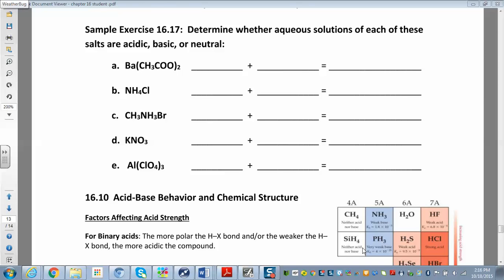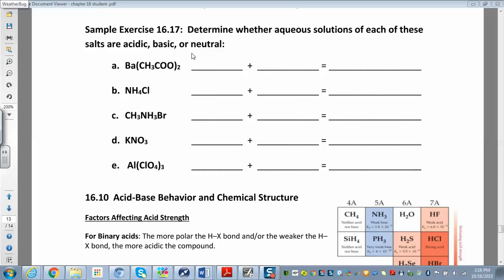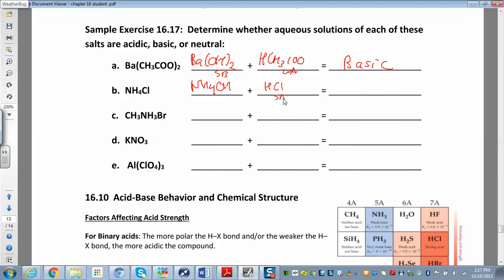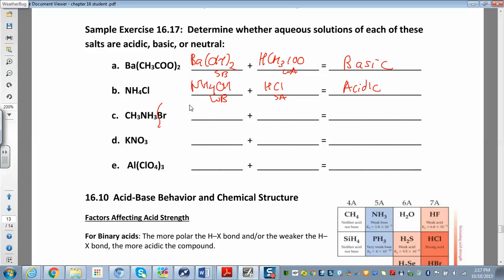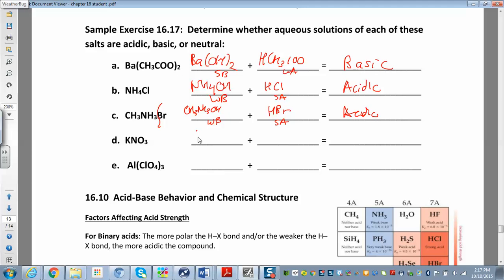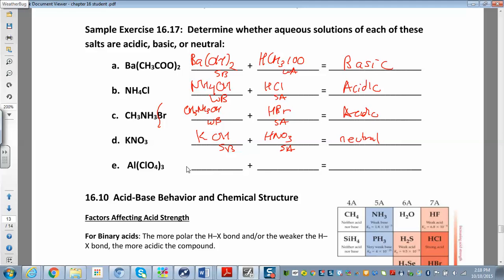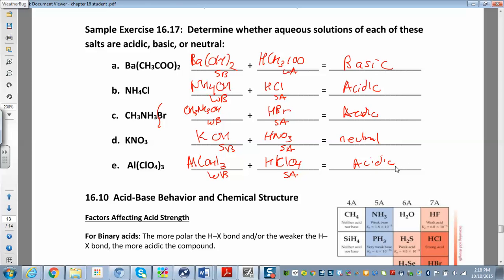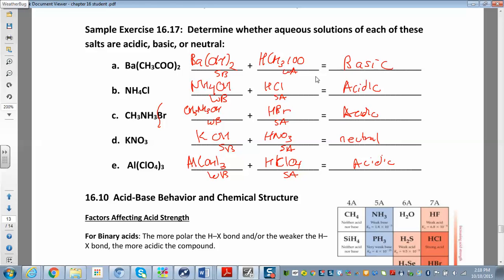chm 112 16.9.2